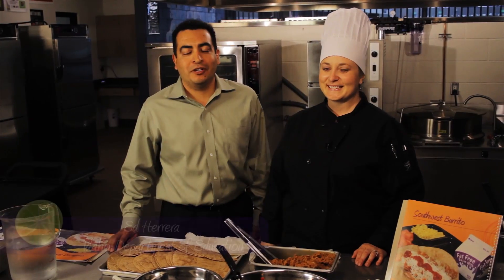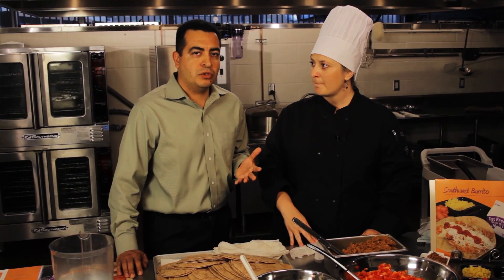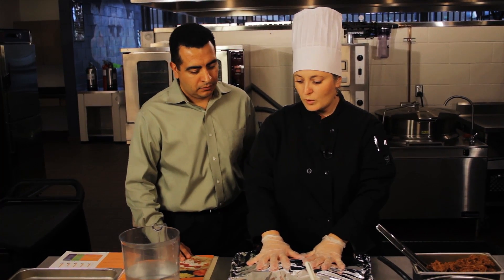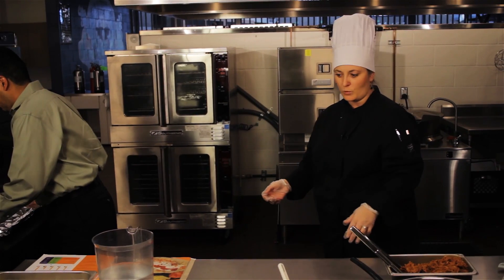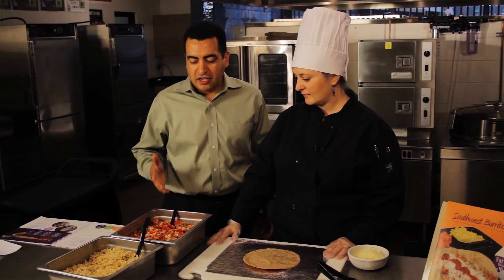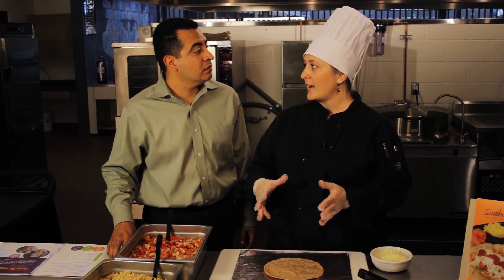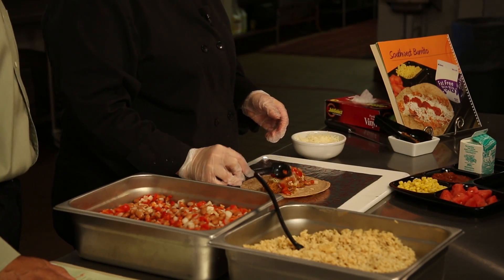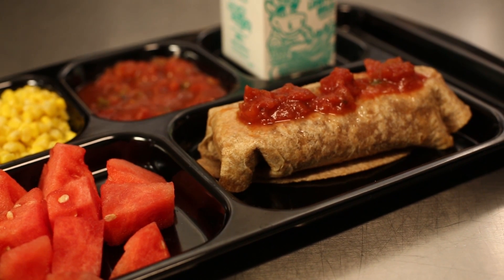Menu 6 Southwest Burrito